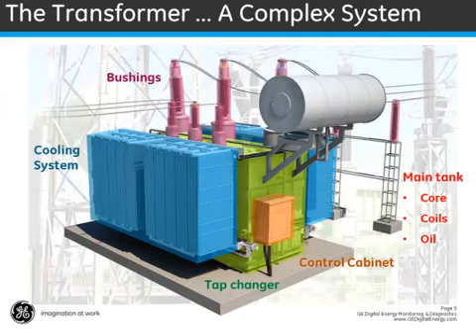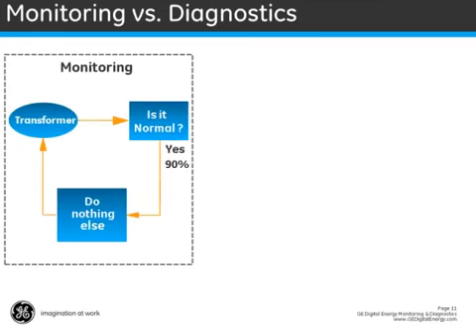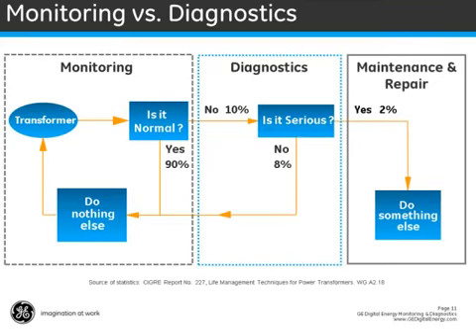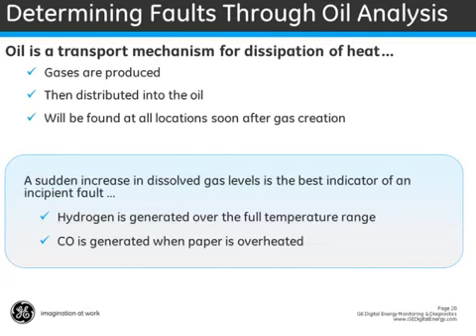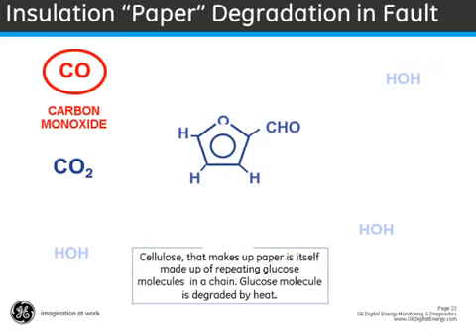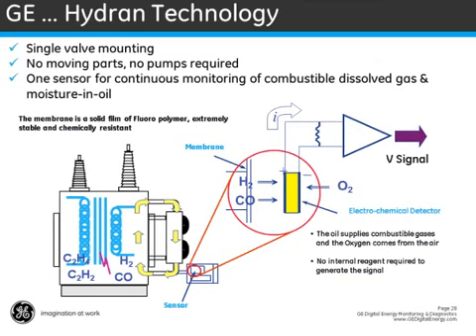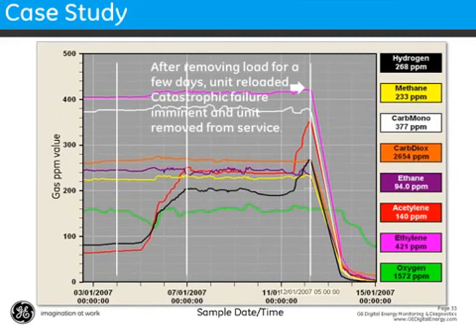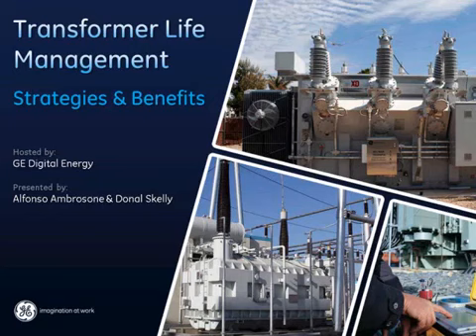Transformer monitoring management